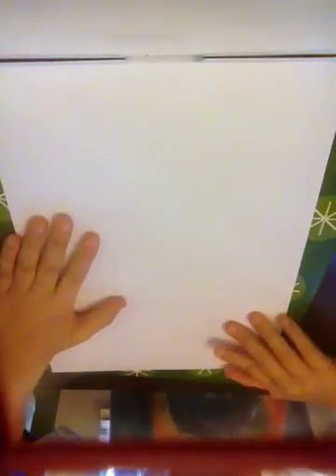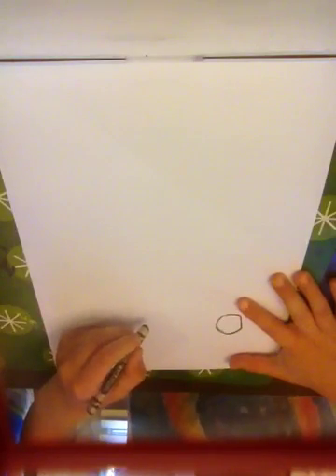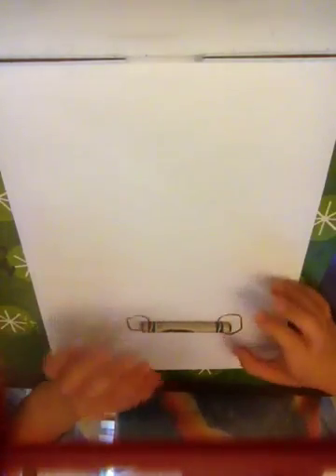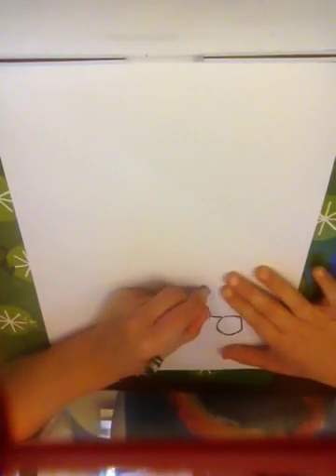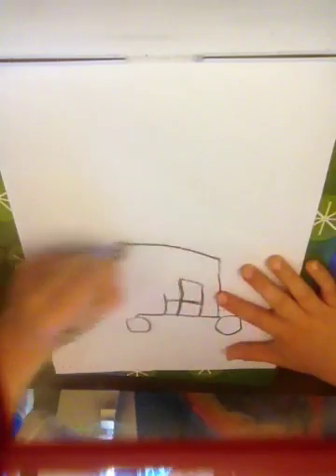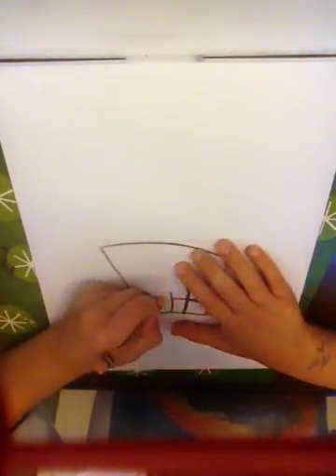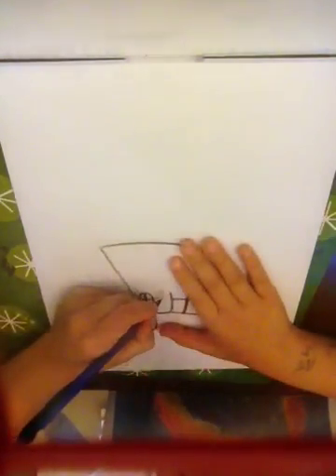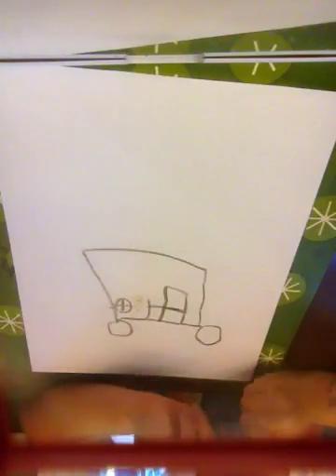How to draw a race car